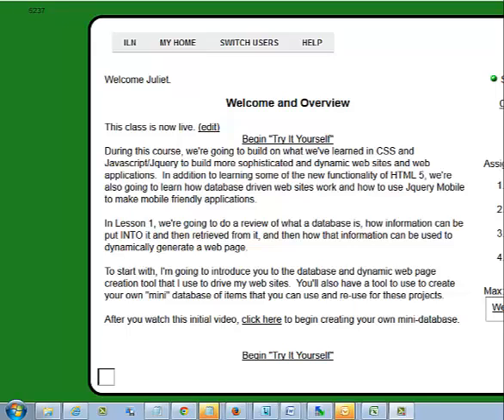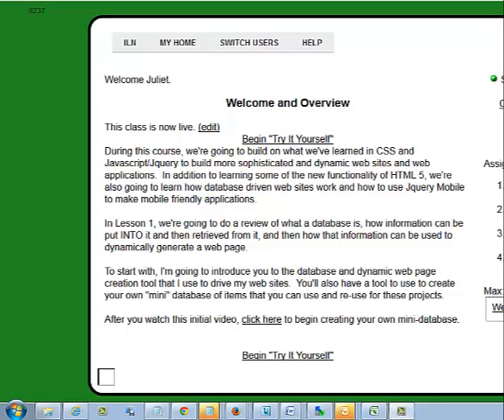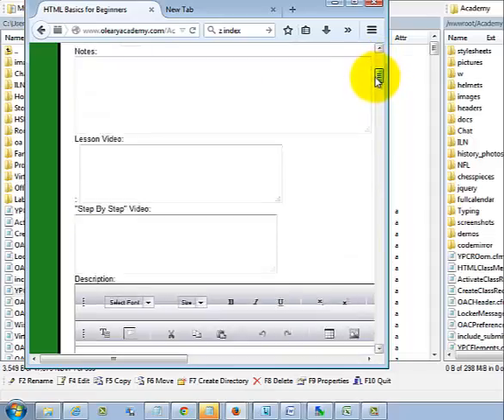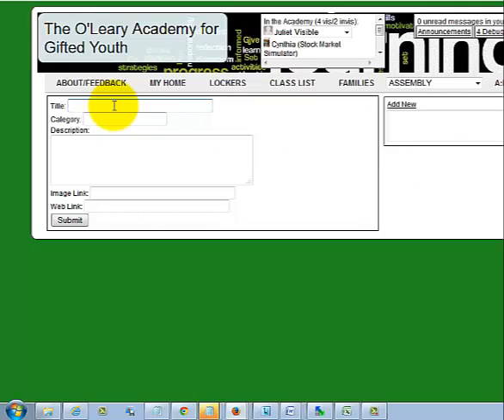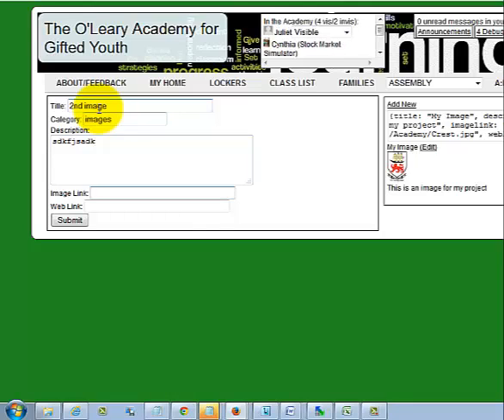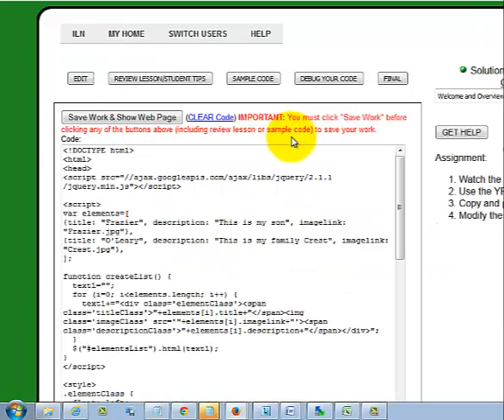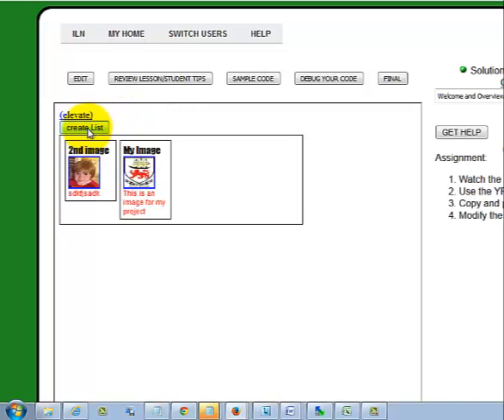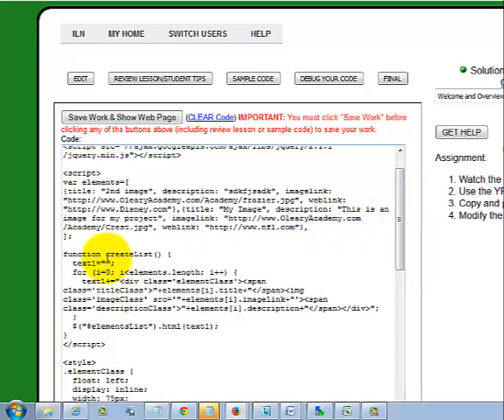YPC1 - Creating Your Own Database